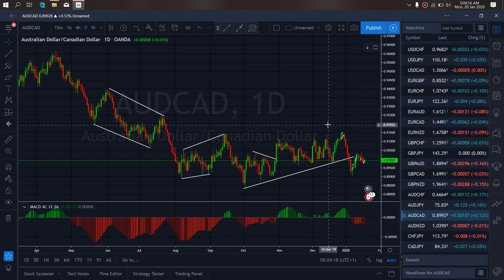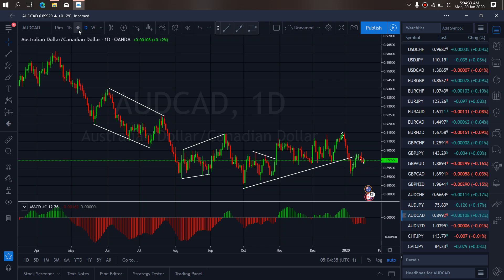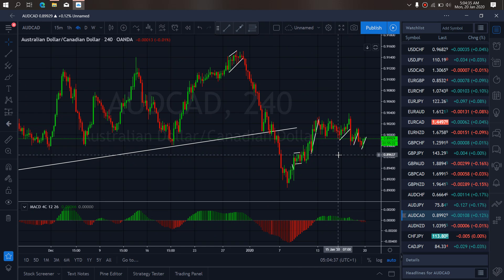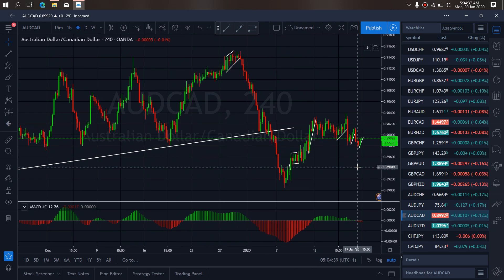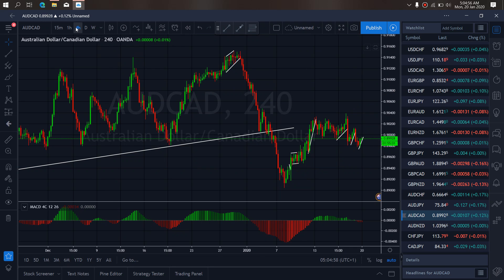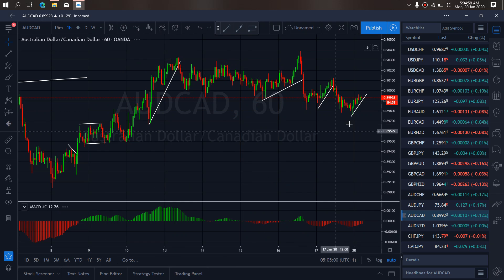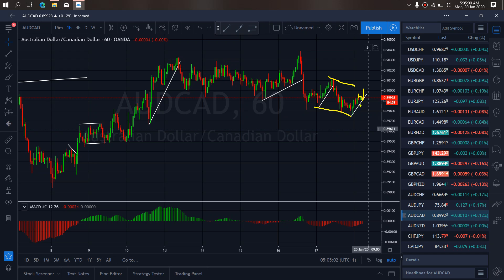AUDCAD FOREX MONEY MARKET TRADE SETUPS & SIGNALS For 20th Jan 2020